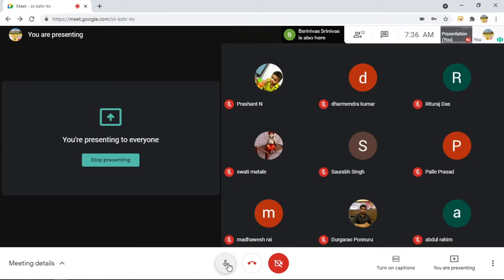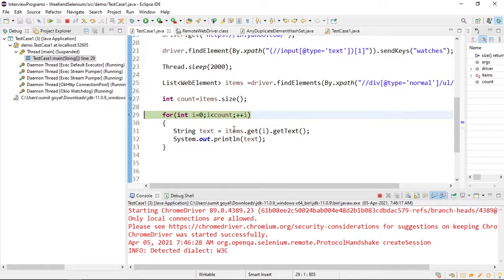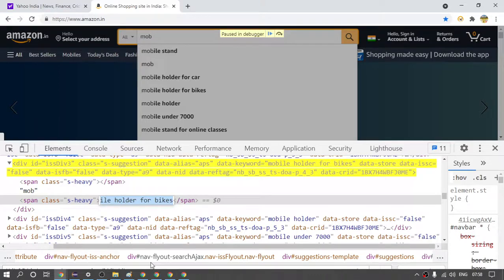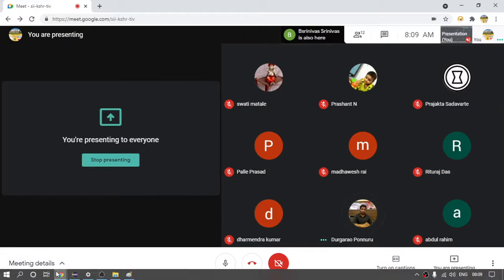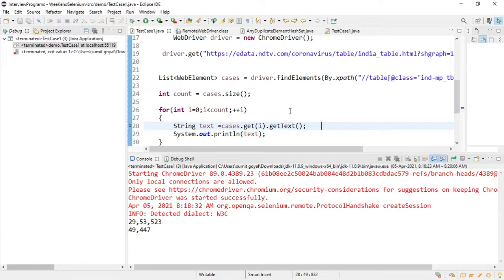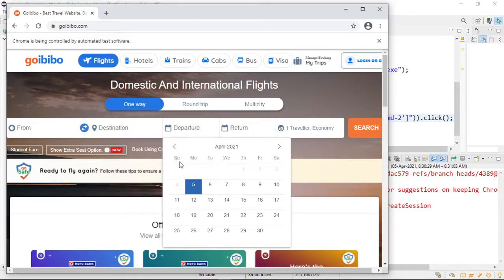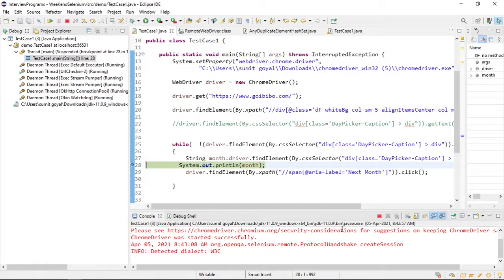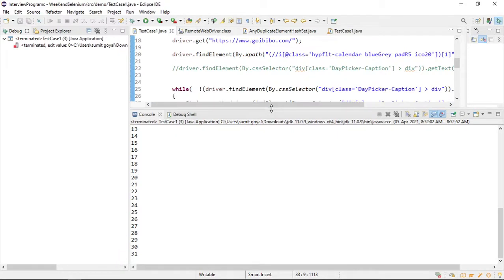Selenium CALENDARS HTML TABLES DROPDOWNS